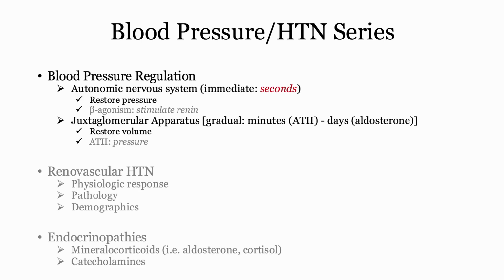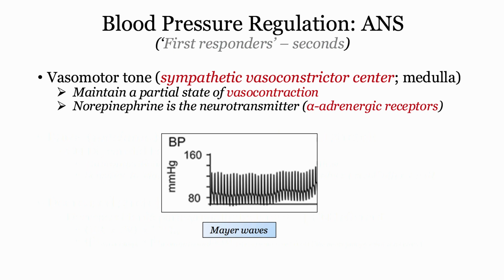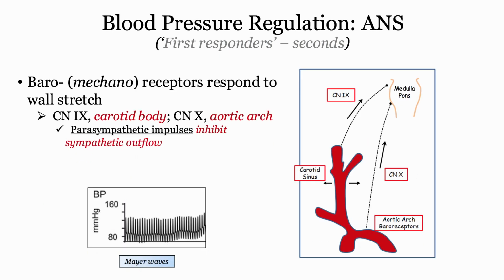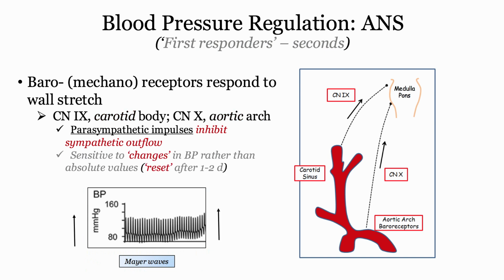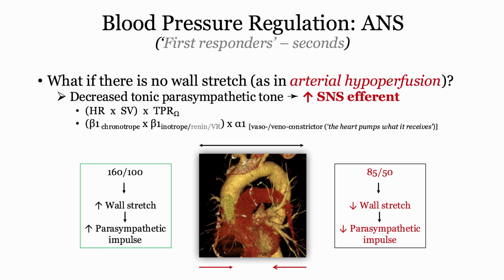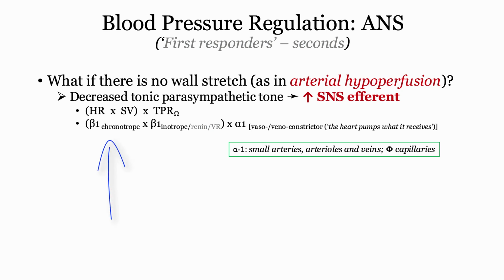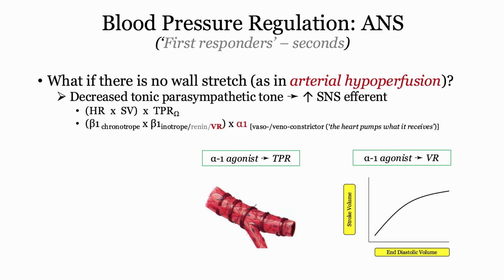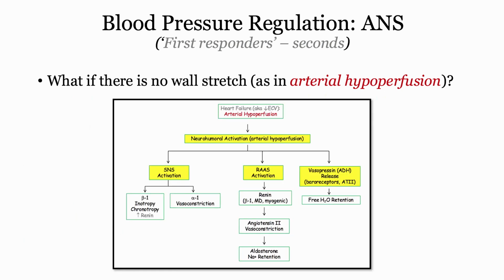12DaysinMarch, Blood Pressure Regulation I, Autonomics for the USMLE Step One Exam